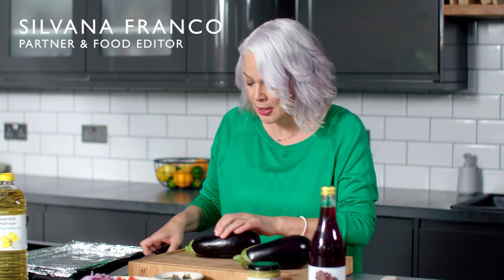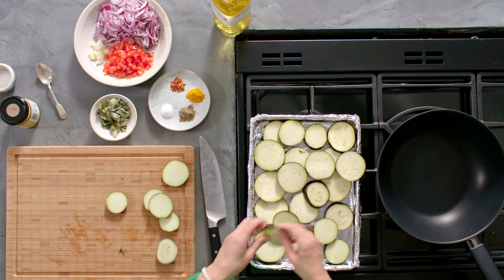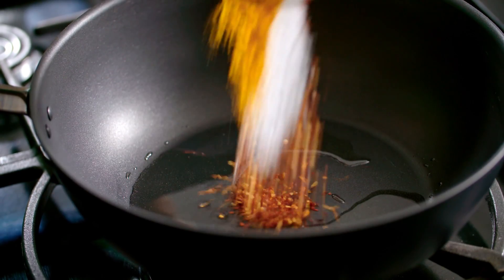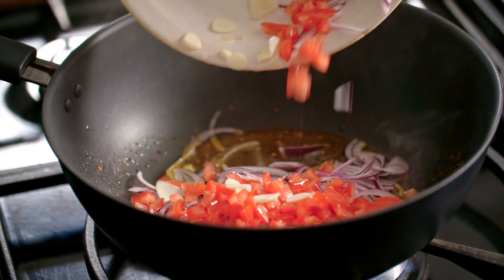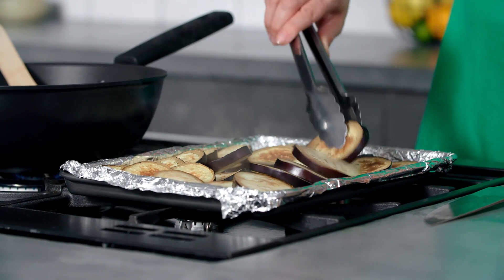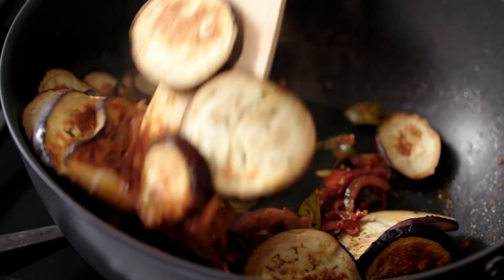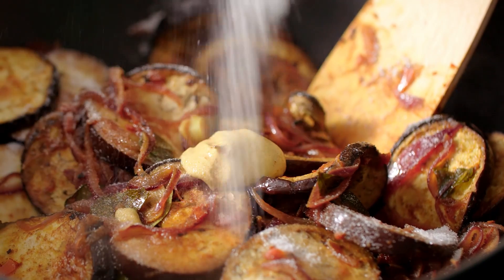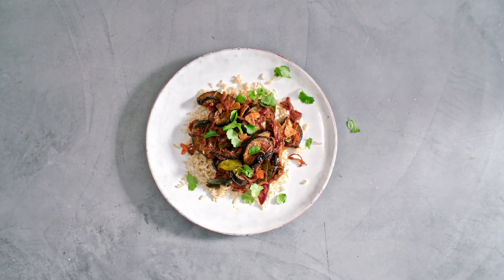How To Make Sweet & Sour Aubergine | Waitrose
This delicious Sri Lankan-style, vegetarian sweet & sour aubergine dish is packed full of flavour. The dish is best served with rice and takes only half an hour to both prepare and cook.